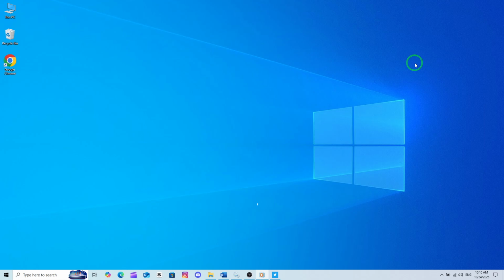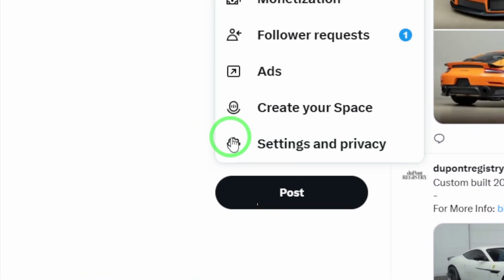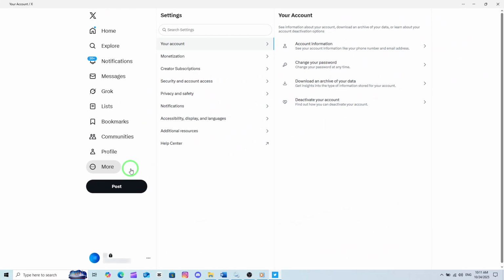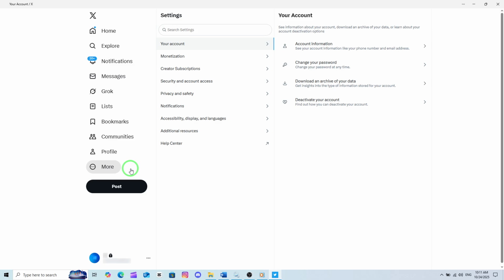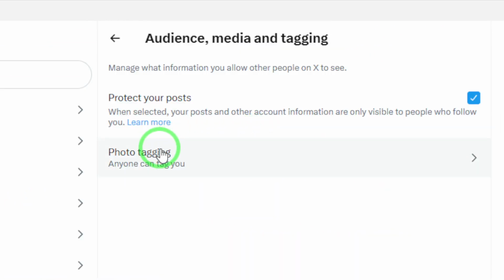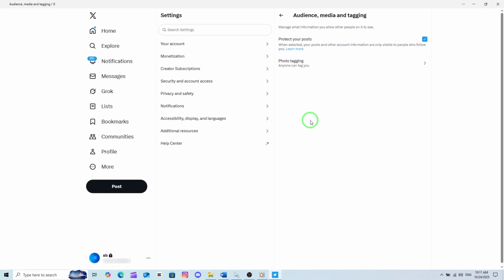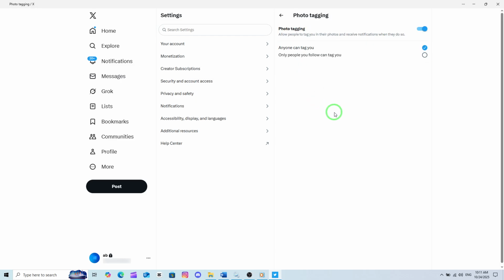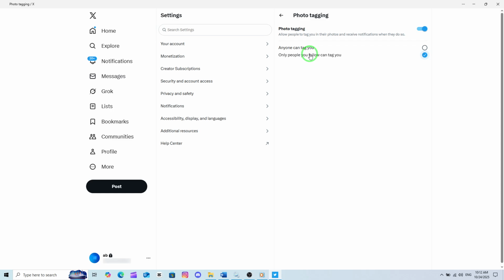How To Allow Your Following To Tag You In Photos On X (Twitter) App On PC (New Update)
Learn how to allow your followers to tag you in photos on the X (Twitter) app using your PC with the latest update. This quick step-by-step tutorial will help you manage who can tag you easily and securely.

1. Open the app

2. Click on the more icon

3. Go to your Settings and privacy, then Privacy and safety

4. Go to Audience, media and tagging

5. Enter to Photo tagging

6. Enable Photo tagging

7. Choose Only people you follow can tag you

Stay in control of your tagging settings and protect your privacy while staying connected with your followers.-

Chapters:
00:00 Intro
00:12 Soultion
01:05 Outro